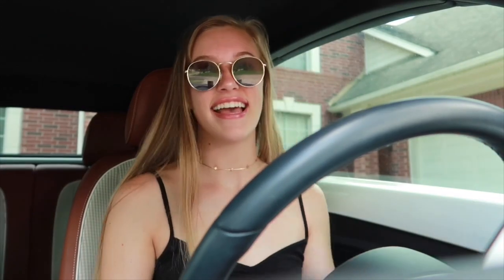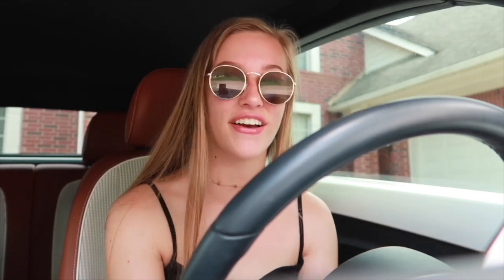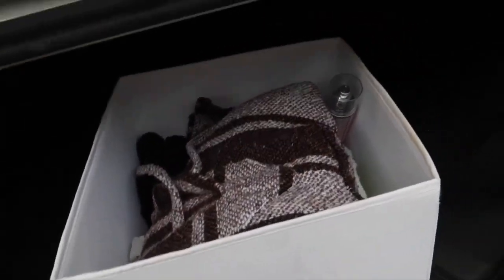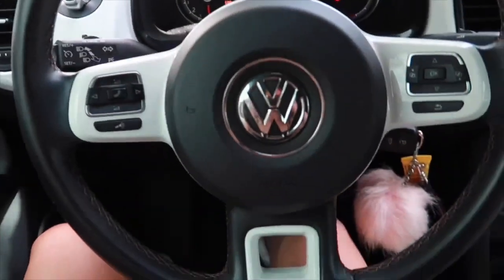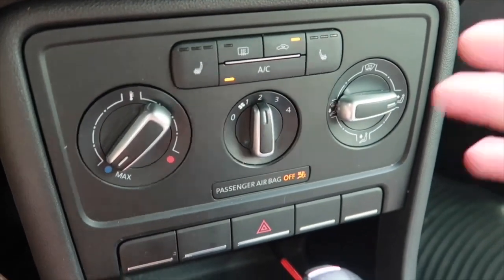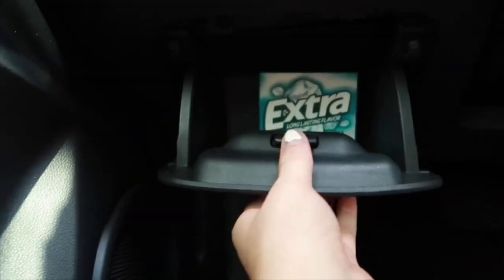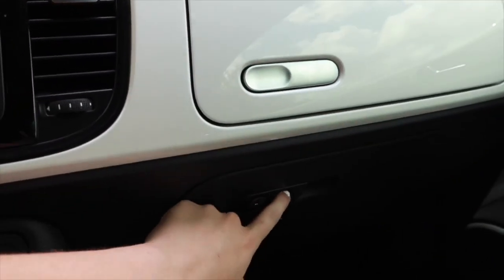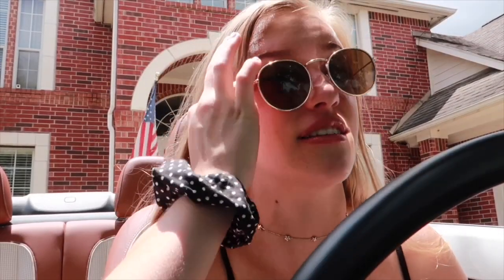VW Beetle Convertible Car Tour :)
Hope you enjoyed my car tour, in no way shape or form am I trying to brag, just wanted to make a fun video :)

Song: Better days by lakey inspired